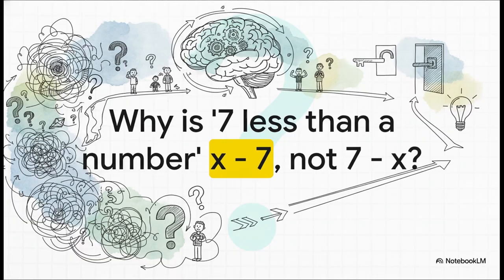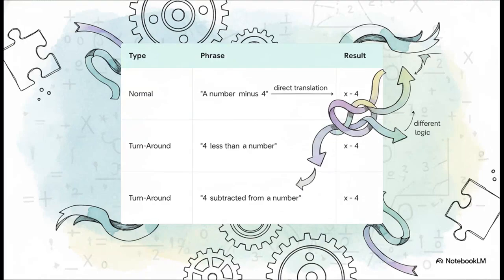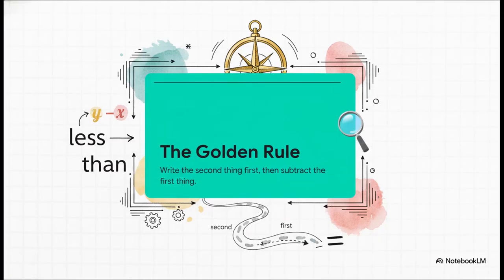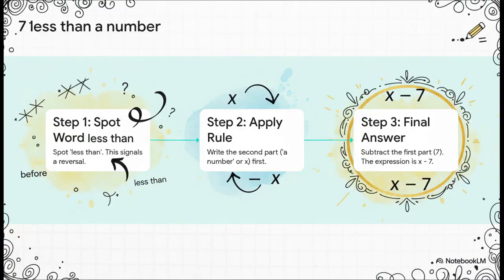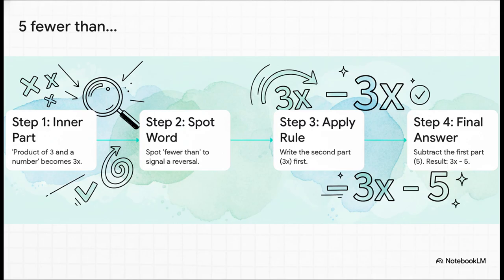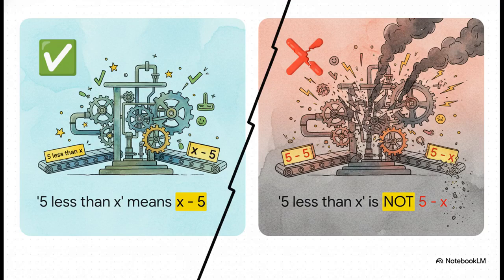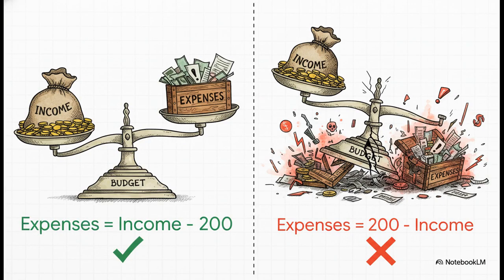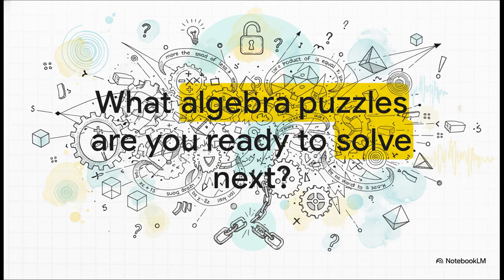Elementary Algebra 1.2: Translating Complex Phrases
Translating Complex Phrases — Elementary Algebra Study Guide (Section 1.2)

This video provides an educational overview of Translating Complex Phrases, covering the key concepts, formulas, and worked examples from our Elementary Algebra course.